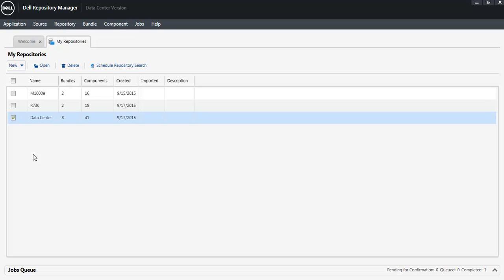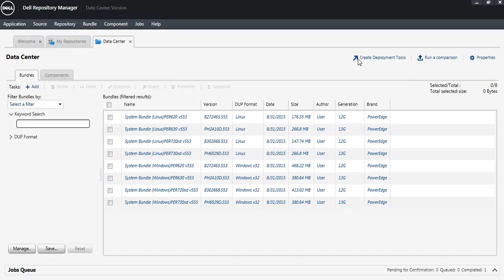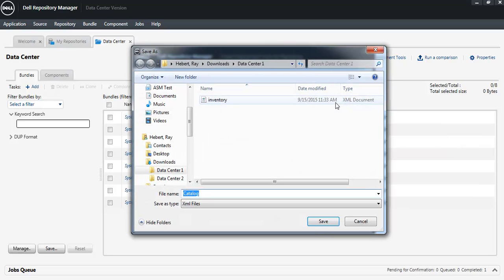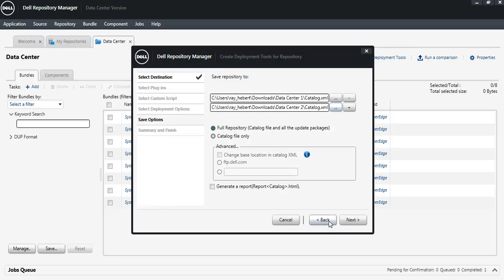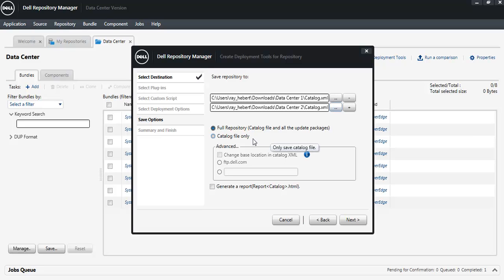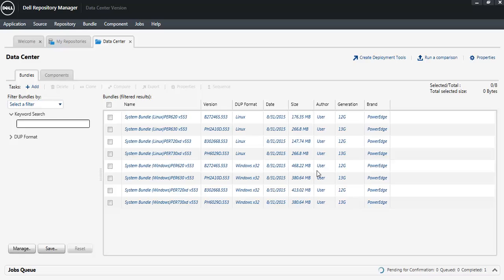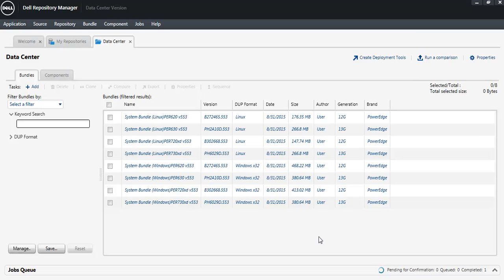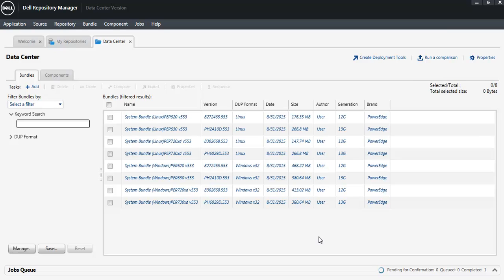DRM Create Custom Catalog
How to create a Custom Catalog of updates using Dell Repository Manager